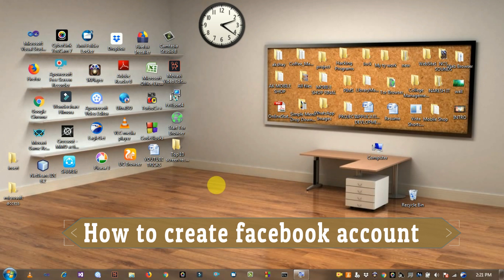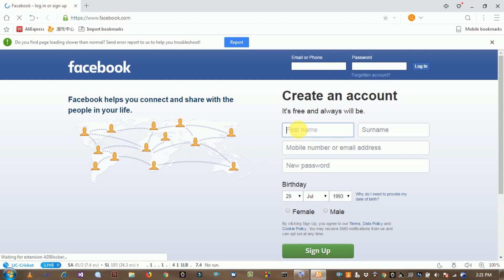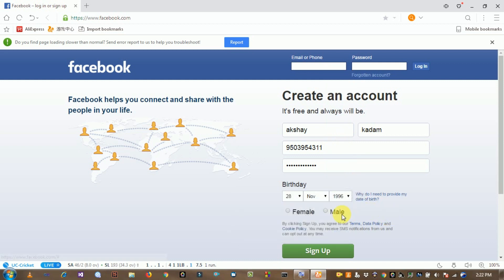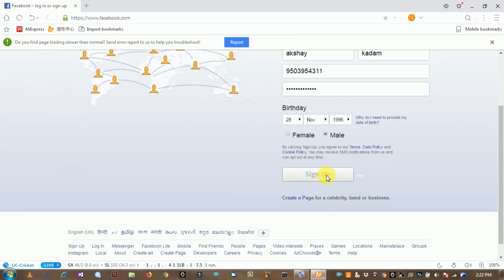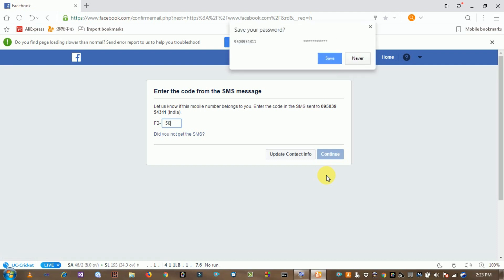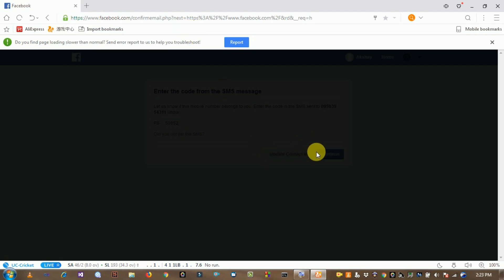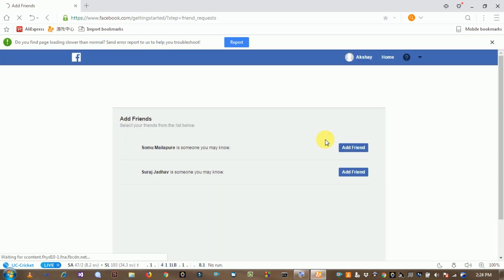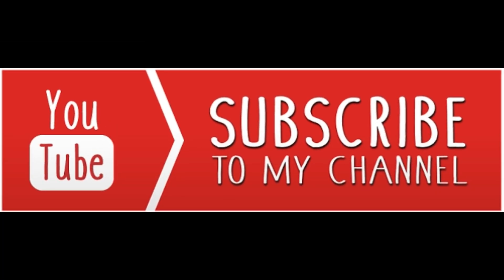How to Open a Facebook Account? Facebook Account kaise banate hain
How to create a Facebook account to view other peoples' Facebook profiles and to create your own Facebook profile.